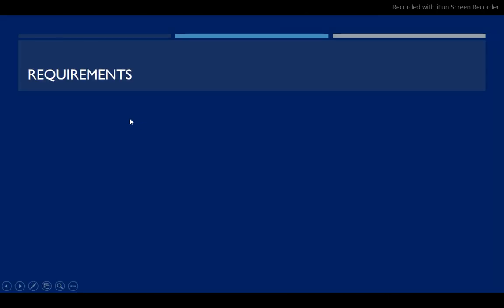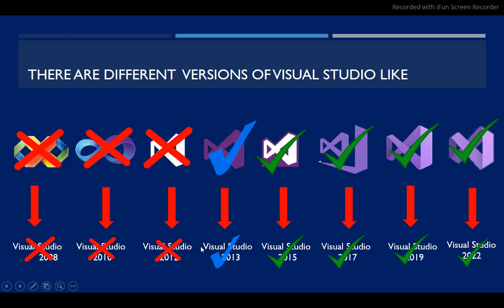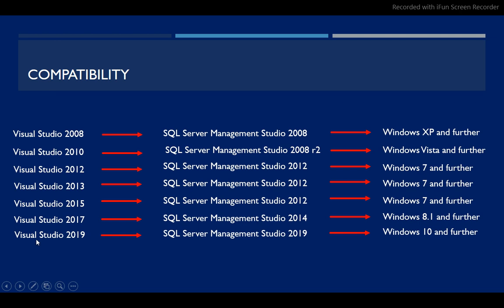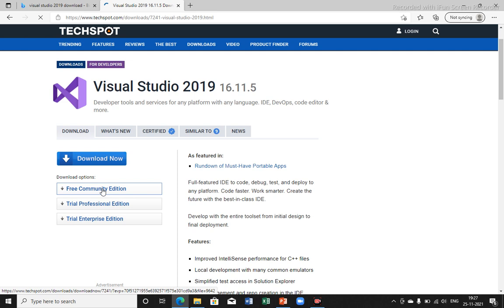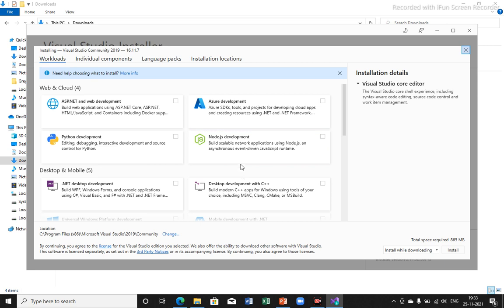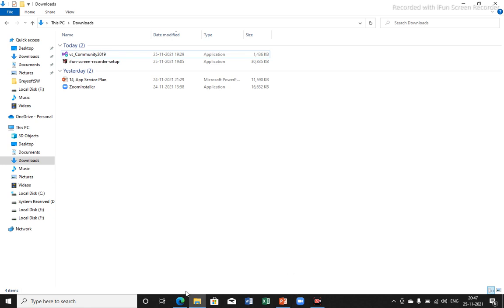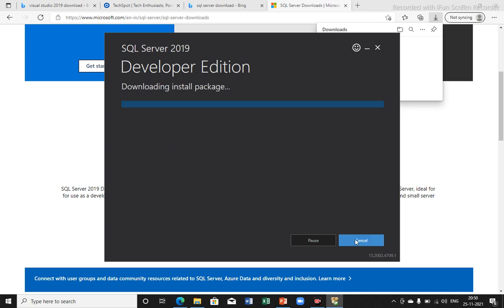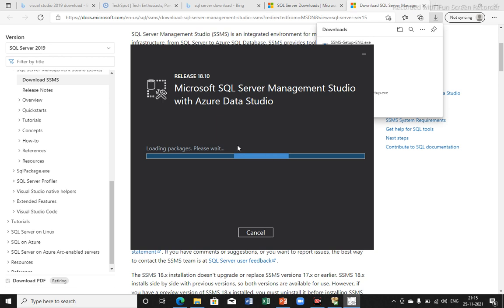Installing Visual Studio and SQL Server Management 2019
The latest version of Visual Studio is Visual Studio 2022. You can download it from the Microsoft's download page :